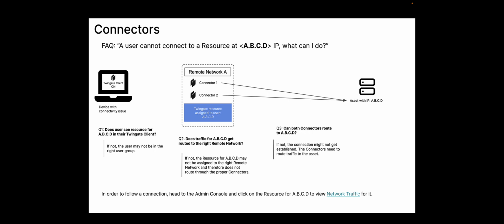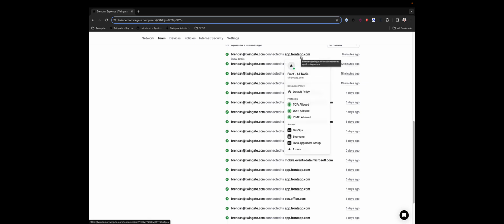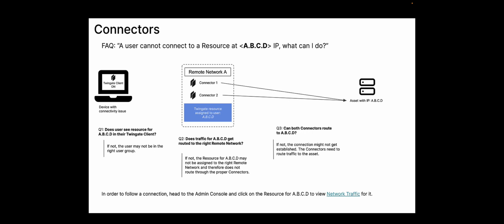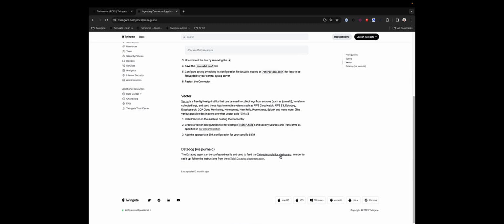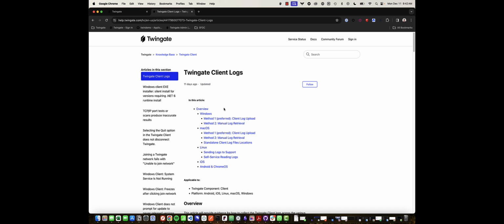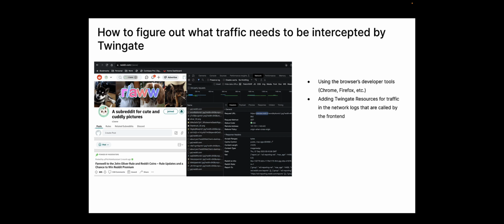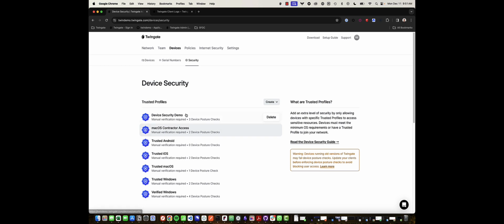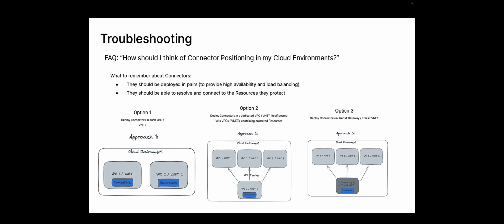Getting Started 8 | Troubleshooting